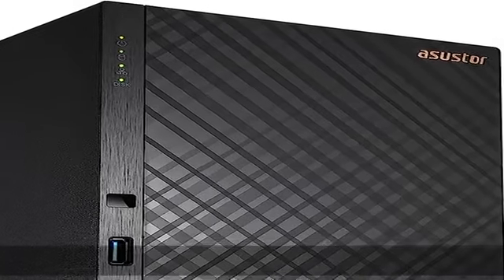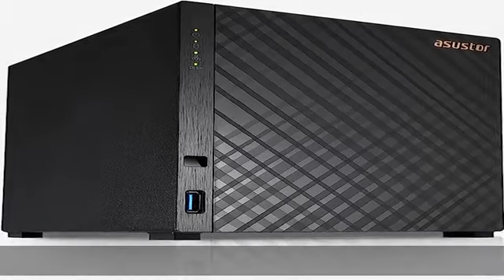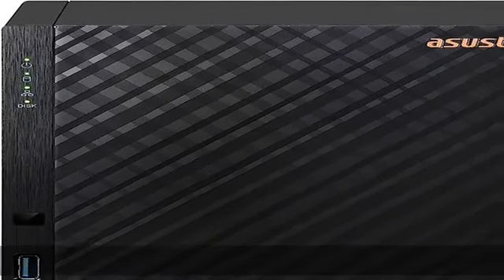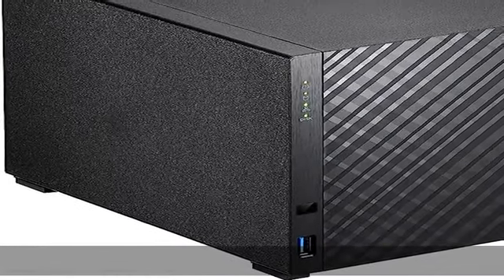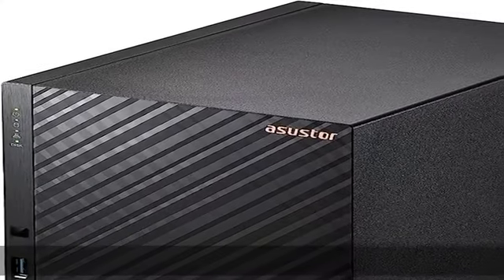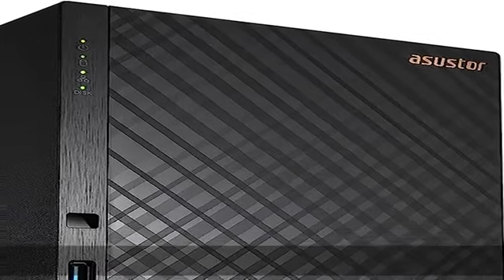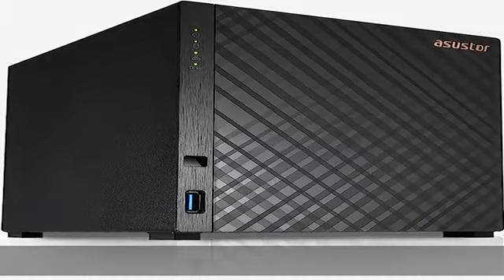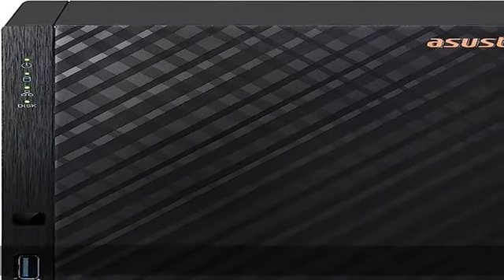Asustor Drivestor 4 AS1104T - 4 Bay NAS, 1.4GHz Quad Core, Single 2.5GbE Port, 1GB RAM DDR4, Networ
Asustor Drivestor 4 AS1104T - 4 Bay NAS, 1.4GHz Quad Core, Single 2.5GbE Port, 1GB RAM DDR4, Network Attached Storage, Personal Private Cloud (Diskless)